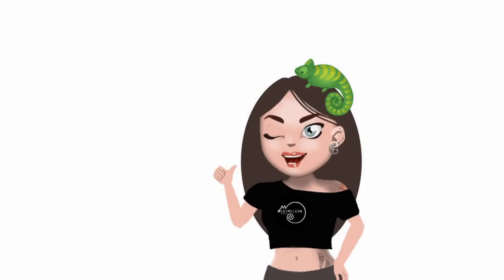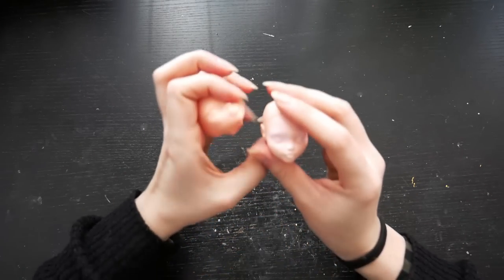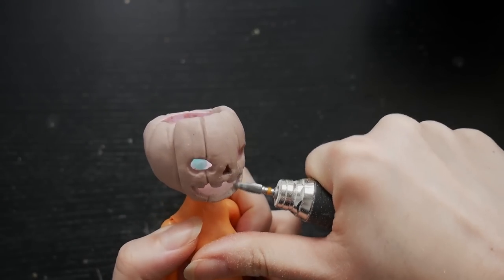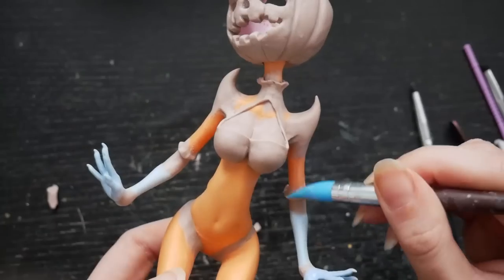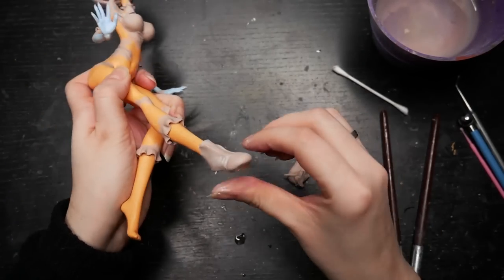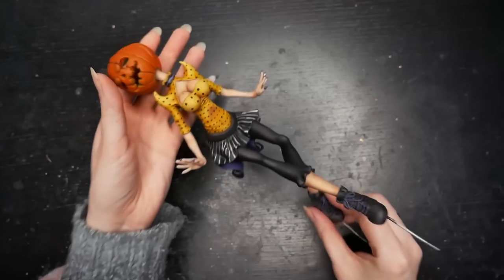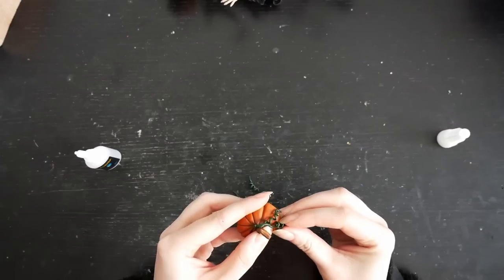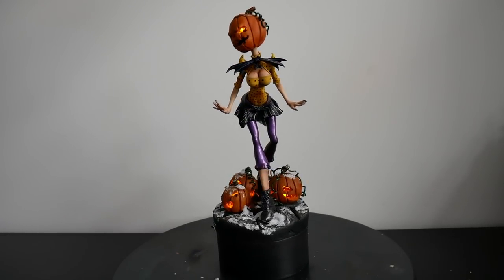Pam, The Pumpkin Queen - a character I'd like to see in Tim Burton's Halloween Town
Hi there!
Are you ready for some Halloween... but in December?! :P
I wanted to make a little tribute to my beloved animation - The Nightmare Before Christmas. It's an amazing stop motion picture, that's both about Halloween and Christmas - my two favorite seasons!
But it lacks one thing...
There are not that many actual pumpkins in the movie... and when I think "Halloween", I think "pumpkins", so I made this sassy lady - Pam, The Pumpkin Queen!
I hope that you will enjoy her process!
There was a lot of sculpting involved in this one and I must say that I'm having more and more fun with this medium! Hopefully I will be able to bring to you some more cool sculptures in the future!
Have fun and see you soon!

Tim Burton's Nightmare Before Christmas and it's original characters belongs to The Walt Disney Company. I am not an owner of any presented picture from The Nightmare Before Christmas movie.